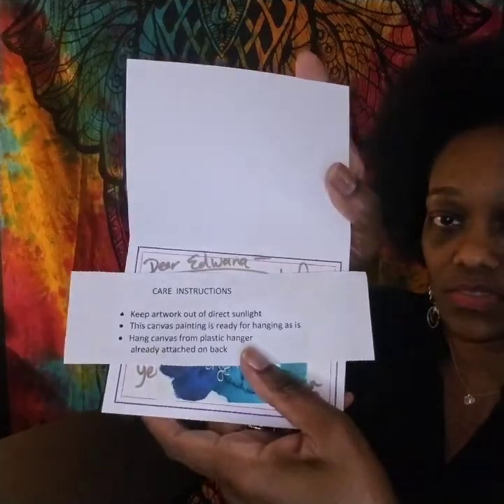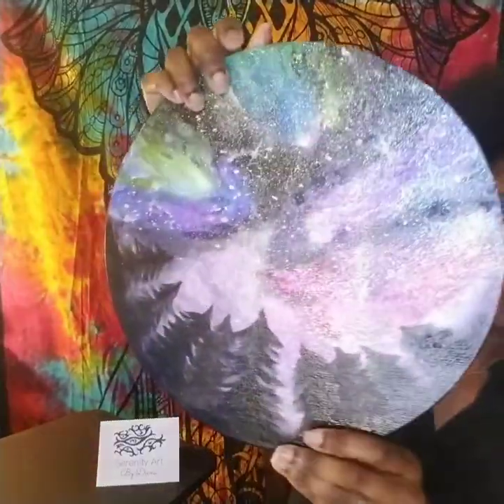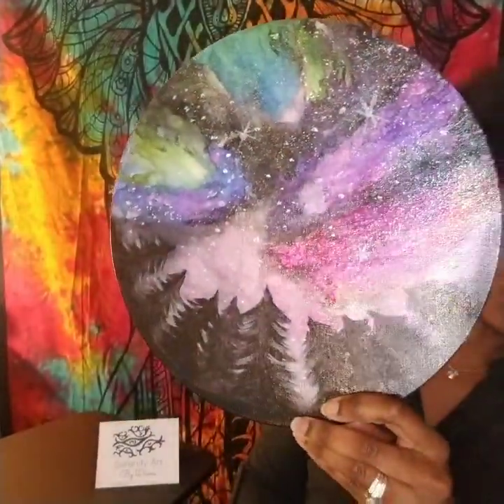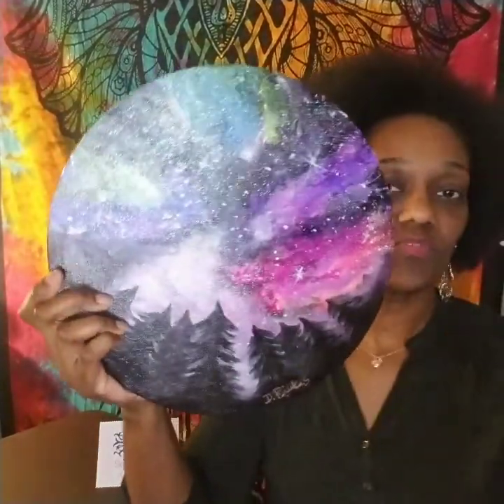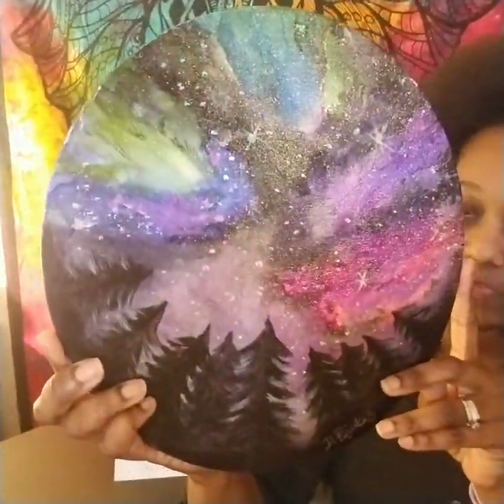Unboxing of my art from @SerenityStudioArt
Etsy shop

BE successful on YOU-TUBE with these:

Nice YOUTUBE notebook/Planner

...Phone tripod, UBeesize Portable and Adjustable Camera Stand Holder with Wireless Remote and Universal Clip, Compatible with iPhone, Android Phone, Sports Camera GoPro(2018 NEW VERSION)
Cell phones & Accessories

Decorative Polyester Pillow Case Square 18 x 18 Inches One Side Printed red and white YOUTUBE pillow case.

Eat. Sleep. YOUTUBE Repeat.  Pillowcase… red, black, and white
2 Sides printed YouTube pillow cover, YouTube pillow case, social media logo YouTube throw pillow cover pillowcase Square Zippered Pillowcase (16x16 inch, Black)

Foamily Premium Hypoallergenic Stuffer Pillow Insert Sham Square Form Polyester, 18" x 18", White

10" Ring Light, with Phone Holder Selfie Ring Light, 3 Lighting Modes and 10 Brightness Levels, for Live Streaming, YouTube, Makeup, Video Shooting, Vlog, Selfie (Remote Control for iPhone Android)

Video Camera Camcorder Vlogging Camera for Youtube Full HD 2.7K 30FPS 30 MP IR Night Vision 3 Inch Touch Screen Time-Lapse Camcorder with Microphone Remote Control Lens Hood and 2 Batteries